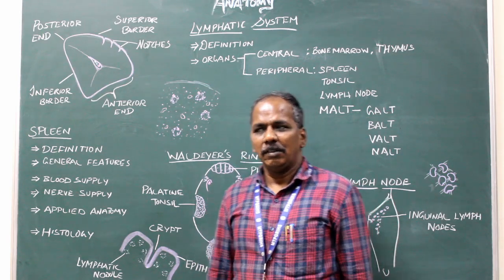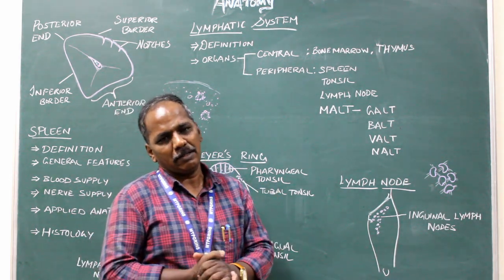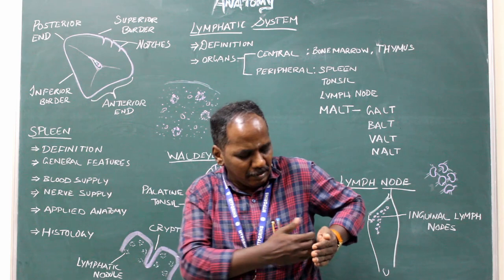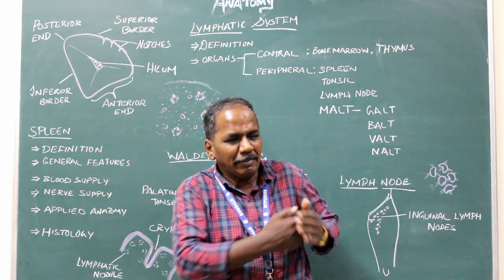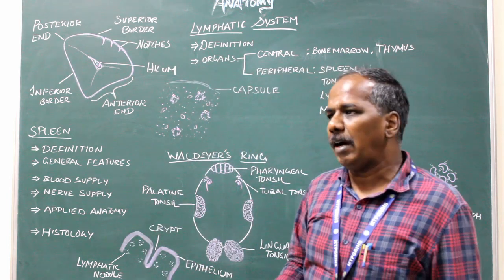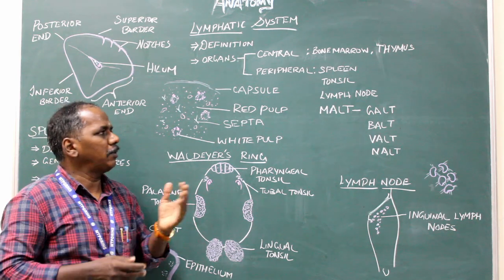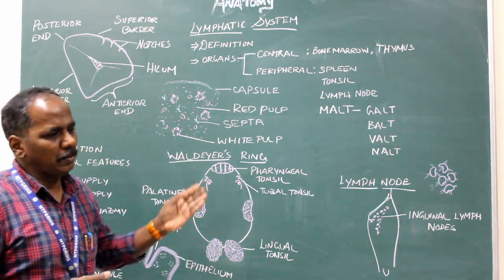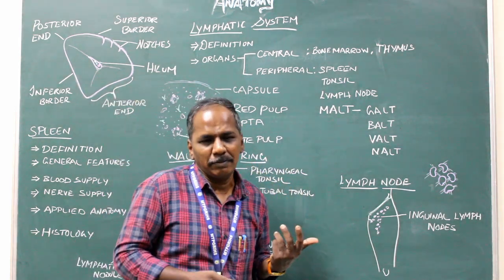Lymphatic system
Organs of Lymphatic System, Anatomy of Spleen, Tonsil and MALT.